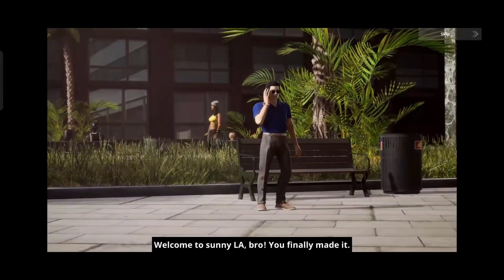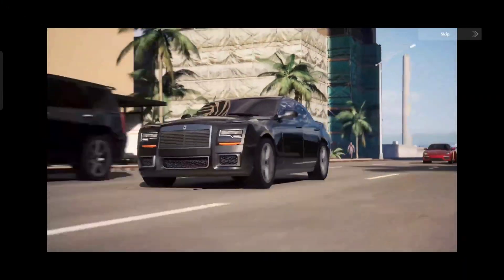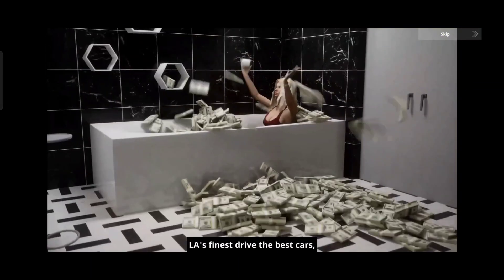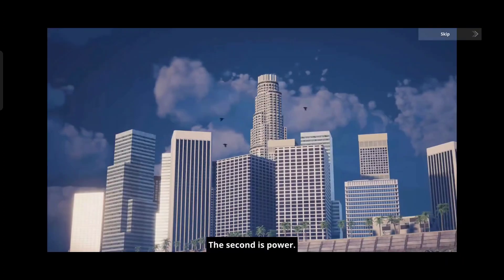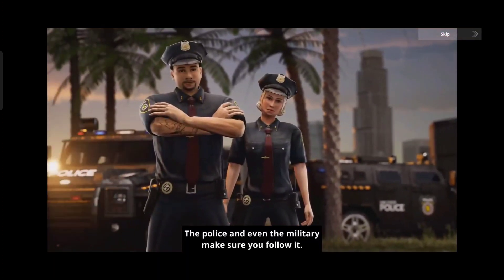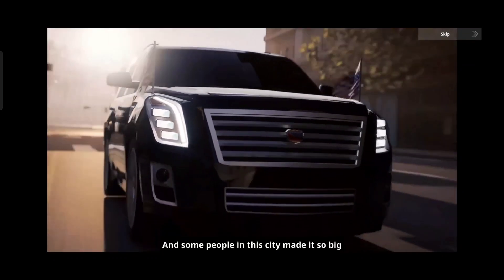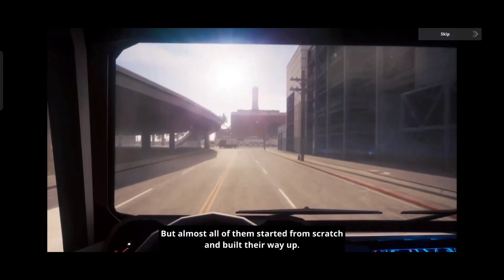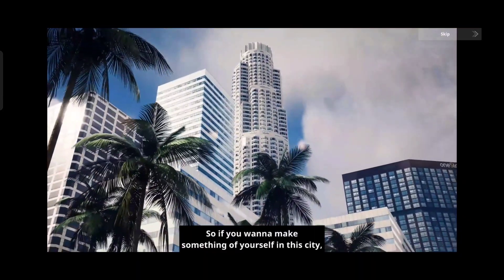FREE RP GAME LIKE GTA IN MOBILE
⭐MY UIP ID ADDED- rimjhim.hazarika@paytm

👍Like Aim is  just 70 Likes.

Device  : Real me gt neo 2